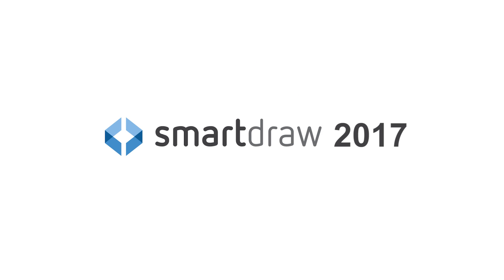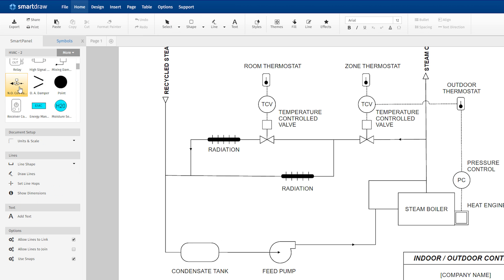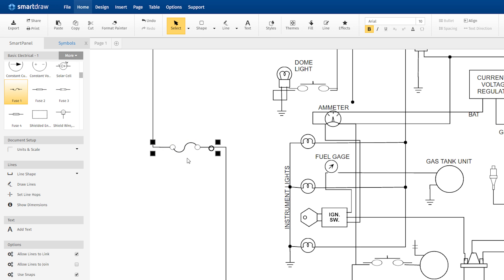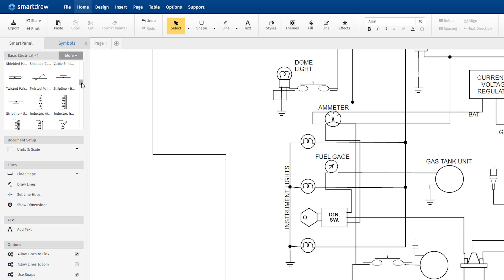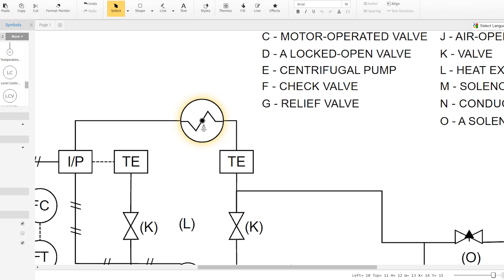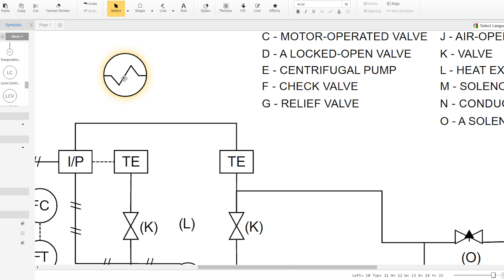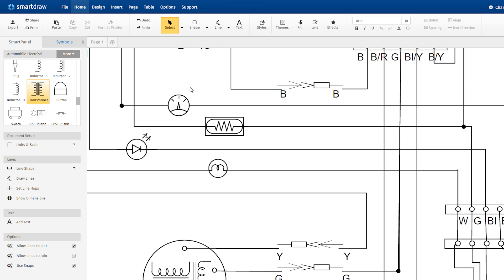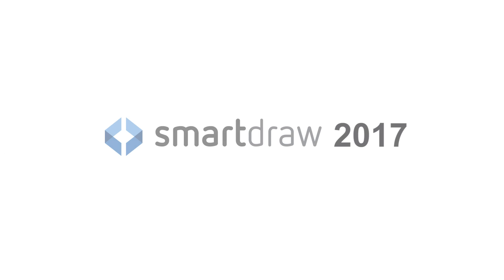Improved Electrical Diagrams in SmartDraw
SmartDraw makes it much easier to draw electrical engineering diagrams by allowing you to add, move and remove symbols from connecting lines by simply dragging them.